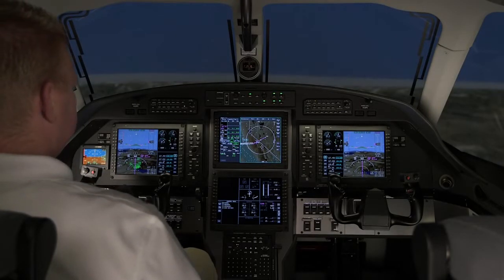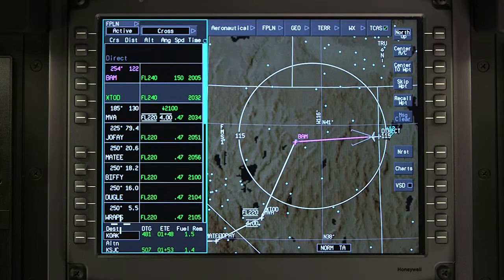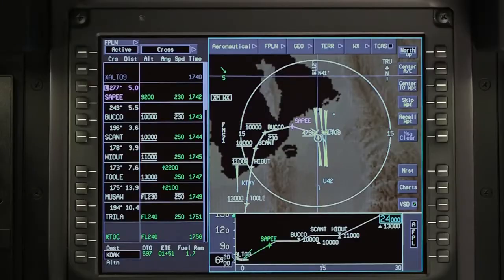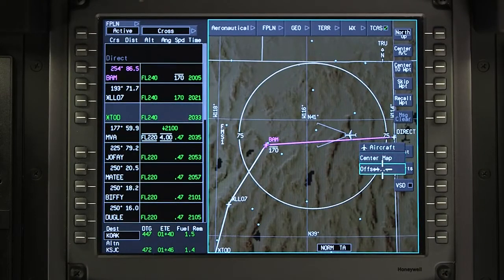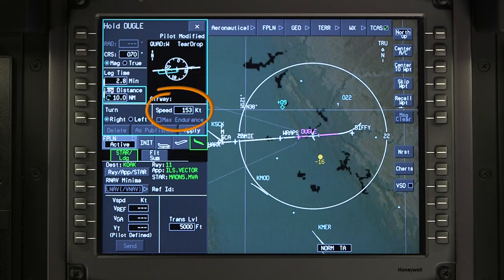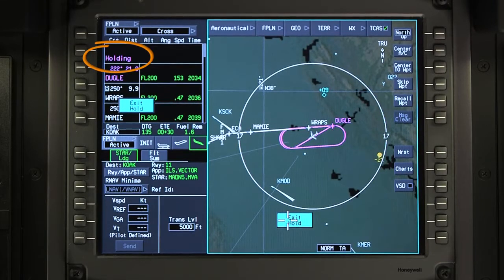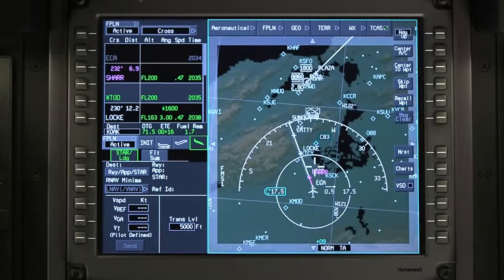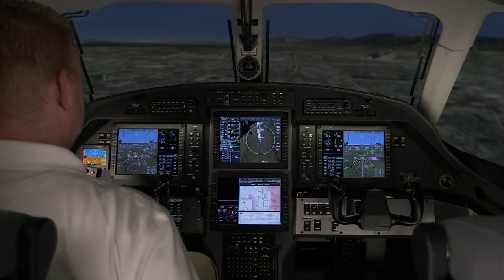Honeywell Primus Apex® Pilatus PC-12 NG En Route Changes, Part 2 of 2 | Training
In this part 2 of 2 video series, we take a look at the changes made to the Honeywell Primus Apex flight deck as it transitions from the PC-12 PT6A to the PC-12 . This is an operational description and demonstration of Honeywell Primus Apex¨ Display System En Route Changes as installed in the Pilatus PC-12 NG Cockpit.

In this video, we'll demonstrate how to enter altitude and speed constraints, fly a lateral offset, and enter a hold into the flight plan. We will also discuss how to divert to a planned alternate or a new destination.